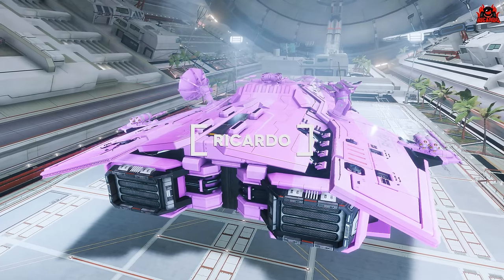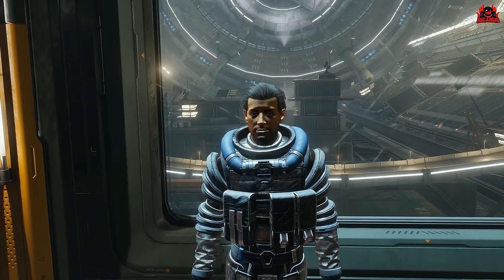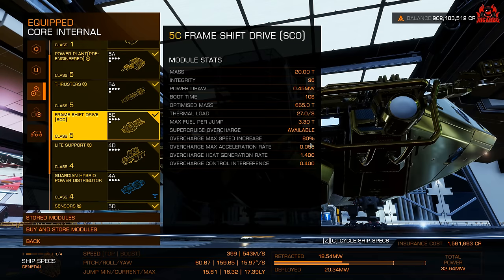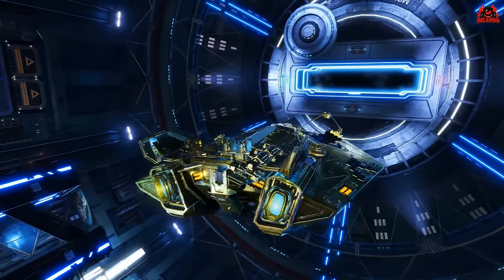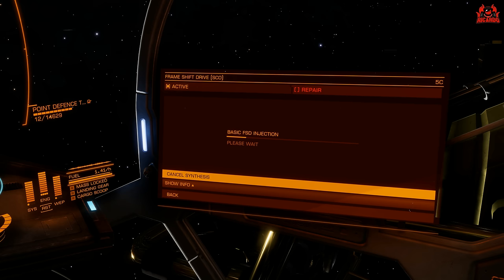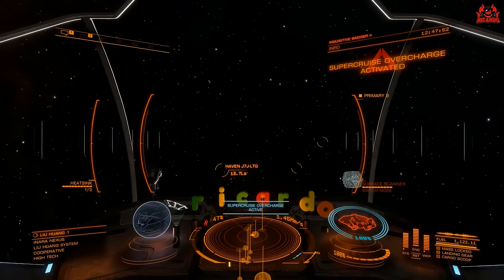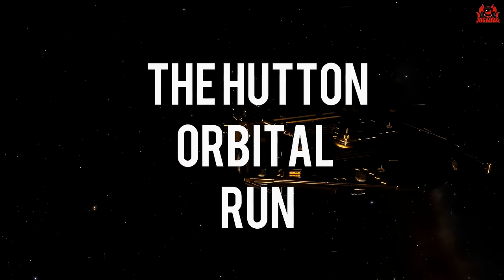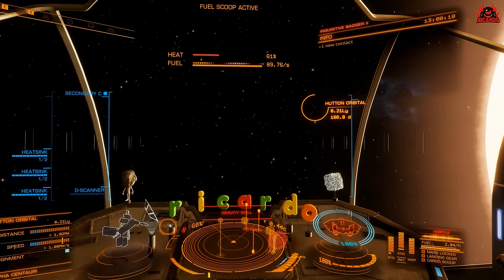New Achilles FSD How to Use Super Cruise Overcharge // Elite Dangerous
Nitrous Oxide for your Achilles Frame Shift Drive in Super Cruise? The Super Cruise Overcharge is something else with some downsides - In this video, I deal with outfitting of the module do some SCIENCE and attempt a run to Hutton Orbital

Channel Guidelines
1. Be kind, civil & respectful to all & English only in chat & comments
2. No constant back seating, spamming, copy-pasting, or all-caps
3. Read the title, description & review thumbnail for details

// ---⏱️Timestamps⏱️---
00:00 Introduction to the Achillied FSD
02:00 Outfitting of the Achilles FSD
06:00 1st Space trial of Achillies FSD and how to use the Overcharge
09:00 My Run to Hutton Orbital